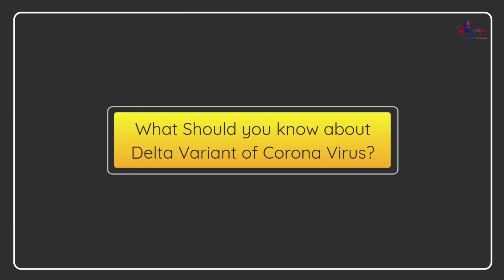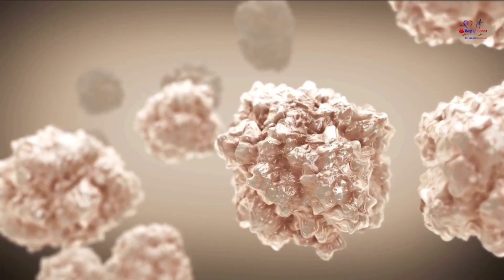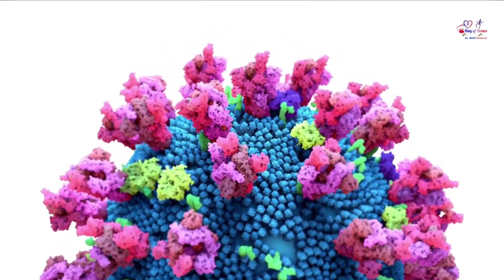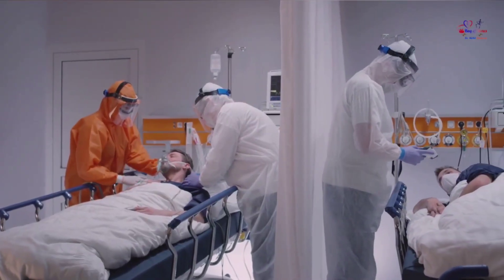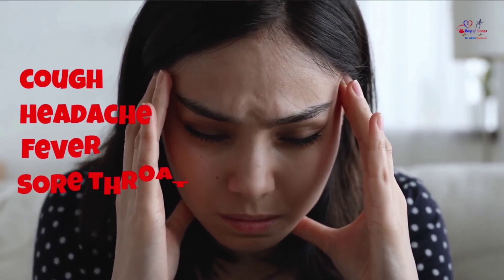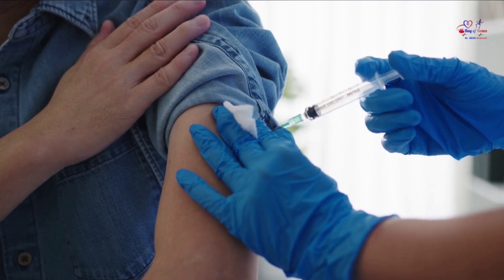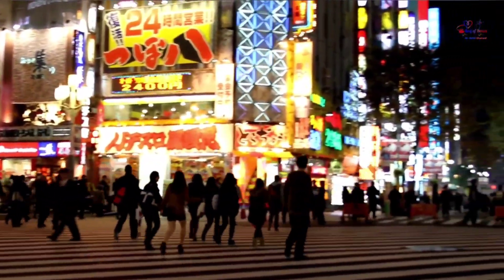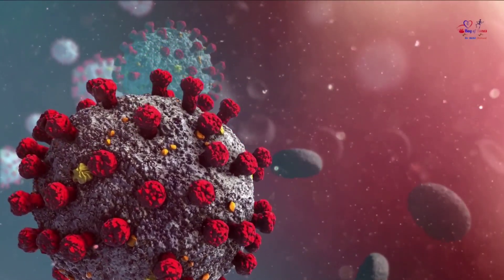What Should you know about Delta Variant of Coronavirus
Dear Friends ,

Delta Variant is the New Mutation of Corona Virus which has spread like a wild Fire across the Globe . More than 100 Countries are affected with Death Rates increasing significantly . The Delta Variant is more dangerous as it is affecting the Kids and young People . This Video will help you to know about Delta Variant and the current  New researches related to it . I have also discussed about the FDA approval of Corona Vaccination for 16 years and older to curb the spread of Delta Variant and how much Vaccination is effective in the Case of Delta Variant .

I hope you all like my Content and Research Work .